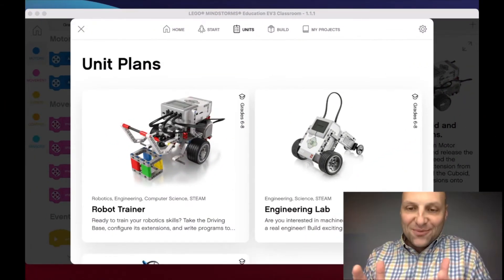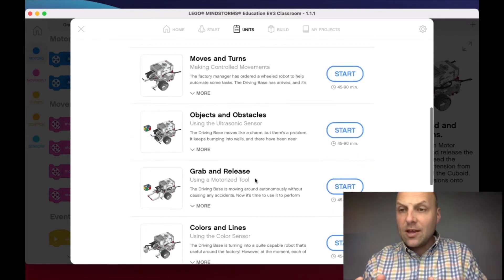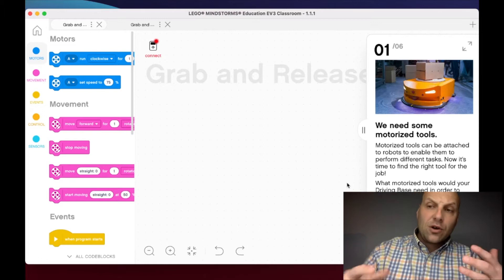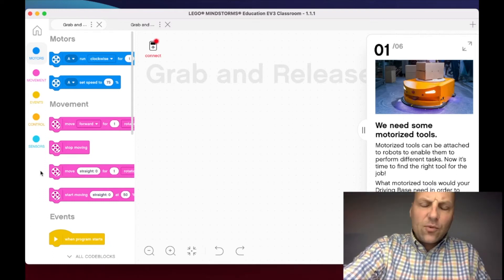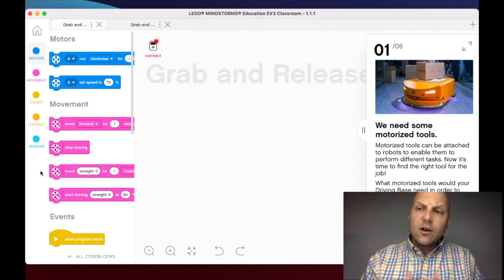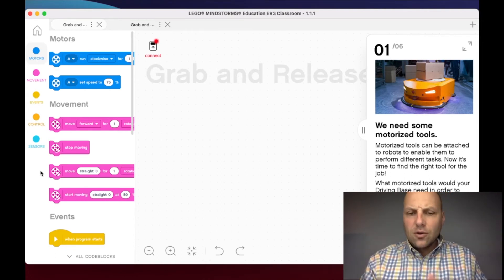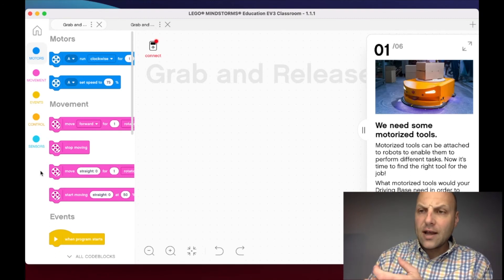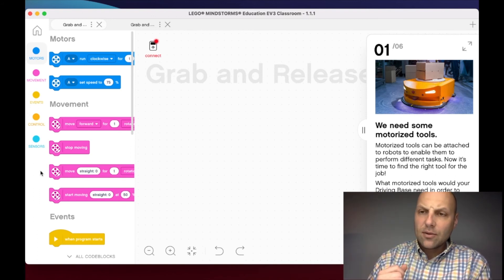LEGO EV3 Mindstorms Robot Trainer Course - Lesson 3 Grab and Release Overview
A short video to introduce what to expect with this lesson and what you will need for lesson three where we will explore the motorized tools.